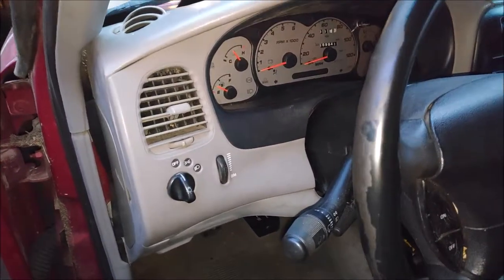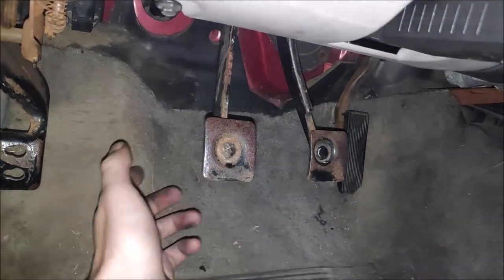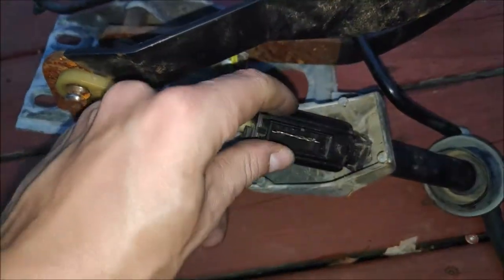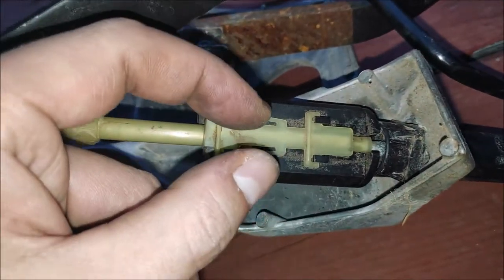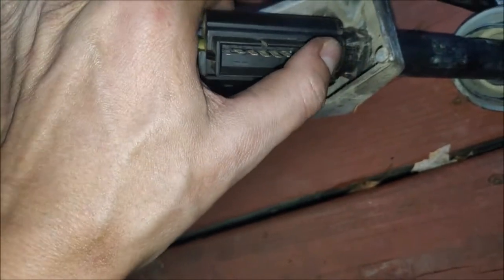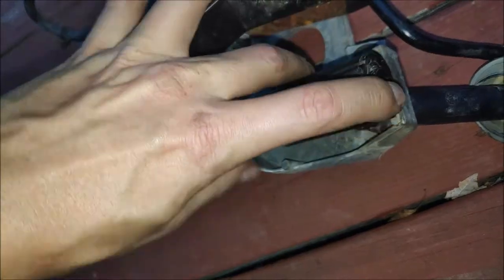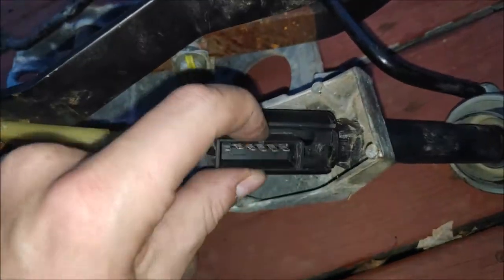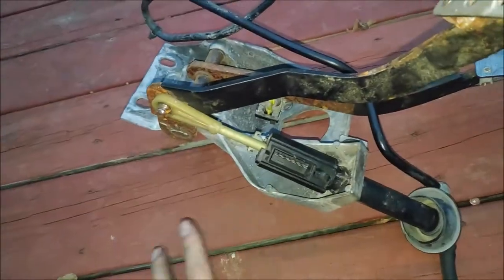Easiest Way To Remove and Install Clutch Safety Switch on a Ford Ranger, F150, F250, F350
in this video I'll show you how to remove clutch safe to switch from a 95 Ford Ranger which is very similar to Mazda b series trucks F-150 f250 or F350.

ford ranger easy way to remove air from the hydraulic clutch linkage ford no crank clutch pedal switch diag diagnostic cranking sensor embrague 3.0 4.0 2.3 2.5 neutral safety switch replacement soft clutch pedal mazda b-series b2300 b2500 b3000 b4000 fixing clutch safety switch how to pull and bleed ford ranger clutch no start doesn't want to start not starting clutch pedal broken bushing pickup how to test and replace clutch safety switch f150 f-150 no start how to disable clutch starter safety switch how to bypass clutch switch pedal assembly worn out eliminar interruptor de embrague security switch how to bypass neutral safety switch ford ranger clutch issues clutch start switch removal and replacement clutch biting point and pedal adjustment clutch pedal adjustment